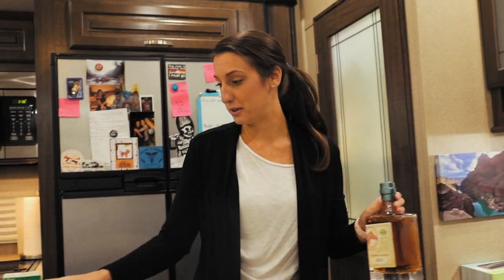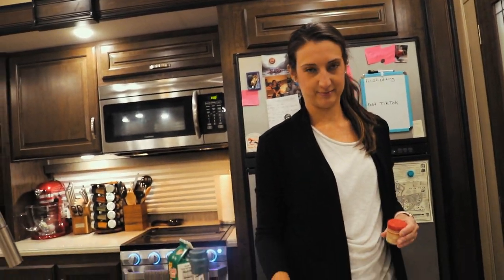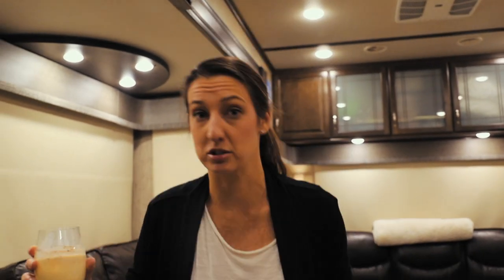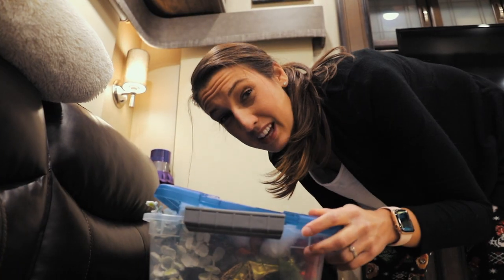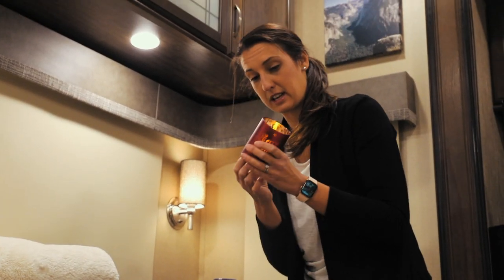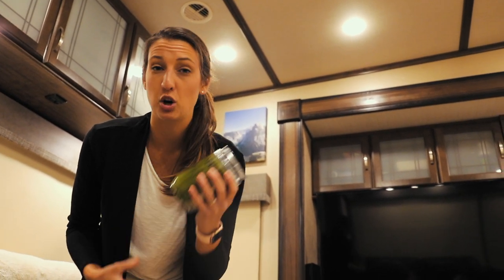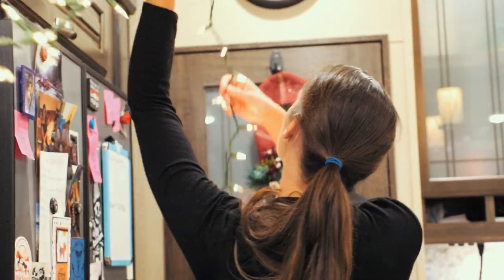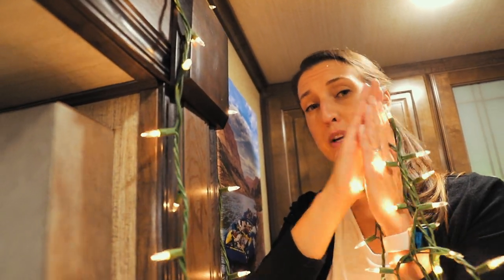Best Ideas for RV Decorations! - Christmas RV Life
We are helping you to take the Christmas RV life to the next level! With the holiday season approaching, we will show you simple decorations to make your RV POP!

The Christmas RV life doesn't need to be stressful. We will keep you entertained and bring you the best ideas for your upcoming RV living Christmas 🎄We will also tell you some safety tips to make your RV Christmas safe and successful.

Are you spending your Christmas RV life with your furry loved ones? Stick around, because we will also show you some adorable dress-up scenes that will leave you smiling!

✧✦🎄CHRISTMAS RV DECOR 🎄✦✧

⏱ *Timestamps*

00:00 INTRO
00:52 RV Christmas
01:06 RV Christmas Holiday Drink
03:10 RV Christmas Decor
04:11 RV Christmas Considerations
04:53 RV Christmas with Pets
05:35 RV Fireplace Decorations
06:20 RV Christmas Light Decorations
07:40 RV Christmas Tree

🏡 Boondockers Welcome
Use the link below to save 15%

🍷 Harvest Hosts
Save 15% with our code: THANKSHANKS